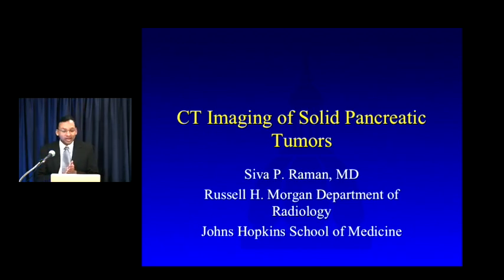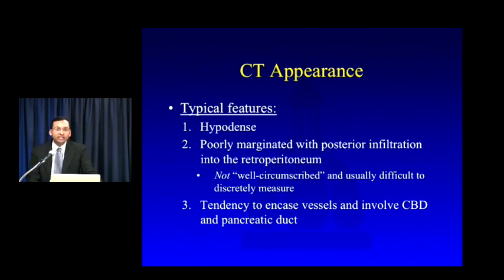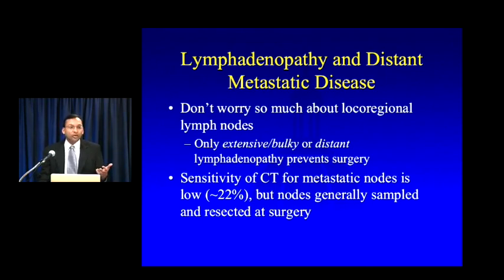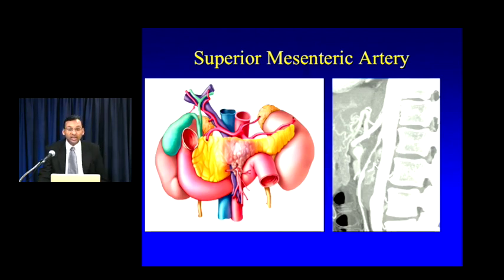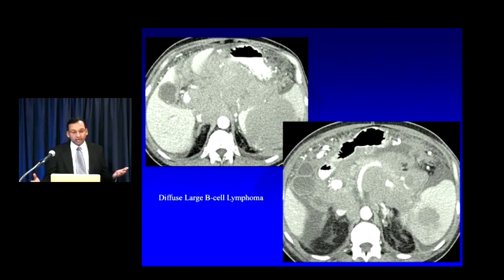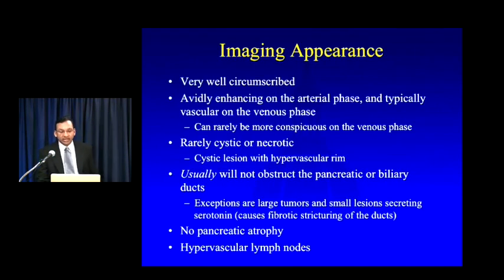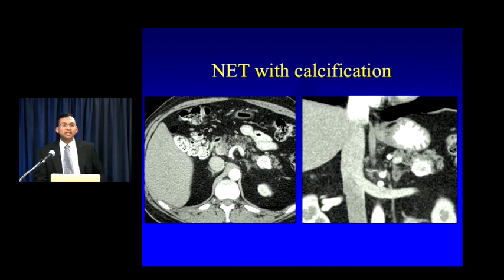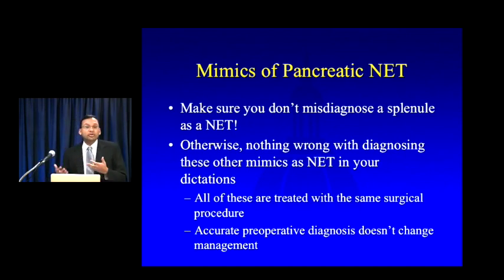CT Imaging of Solid Pancreatic Tumors